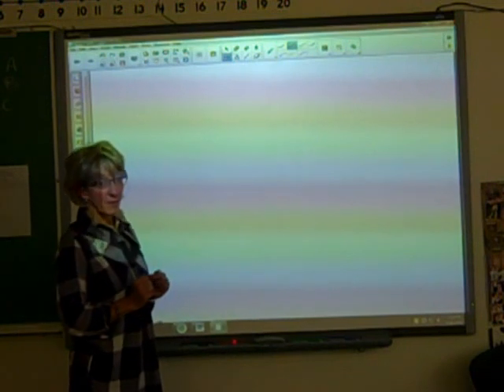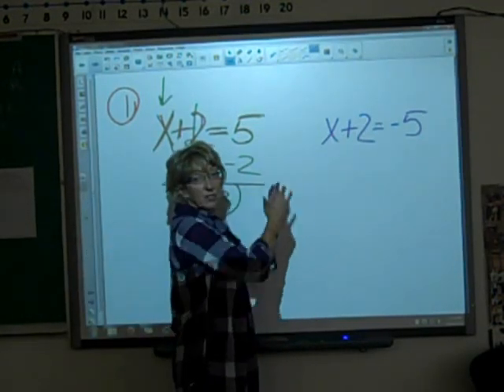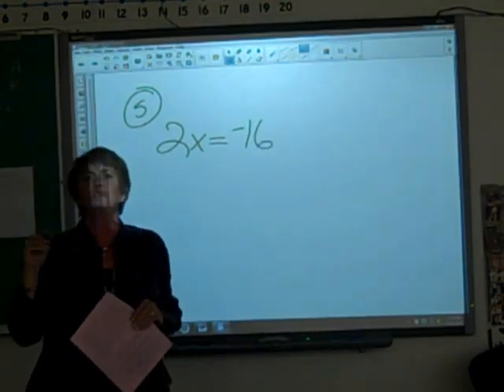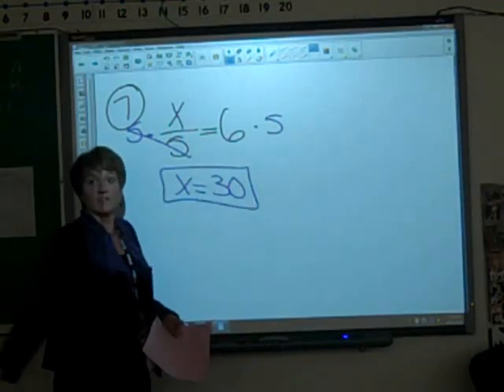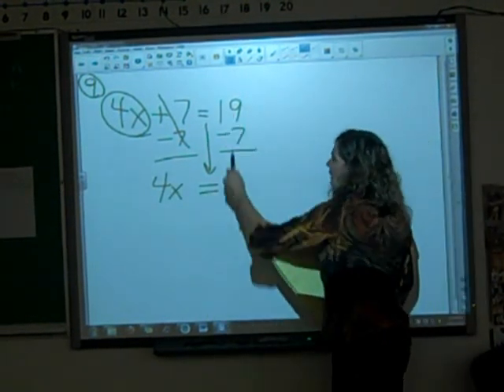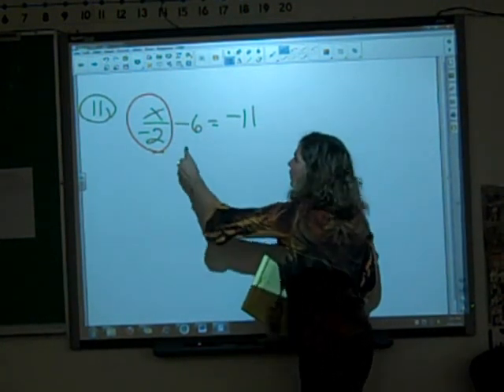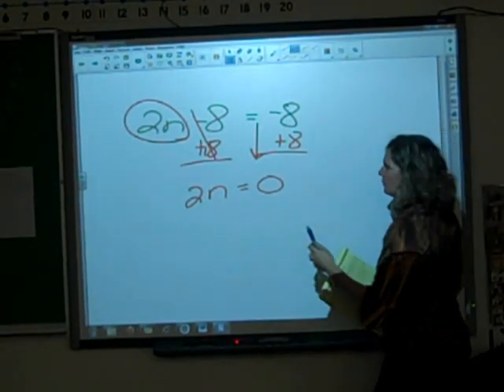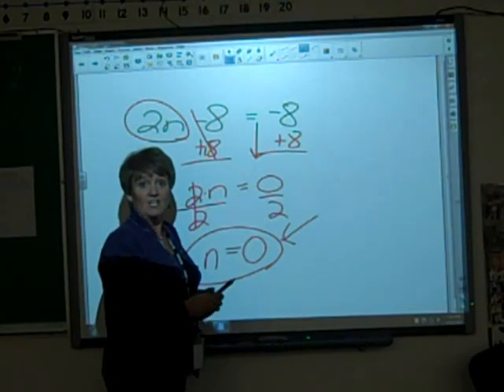Solve One-Two Step Equations